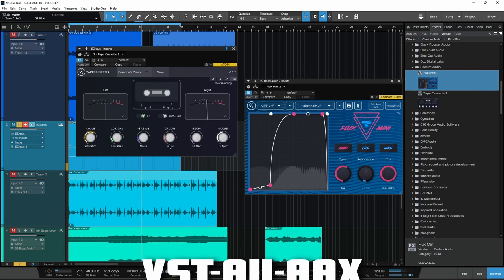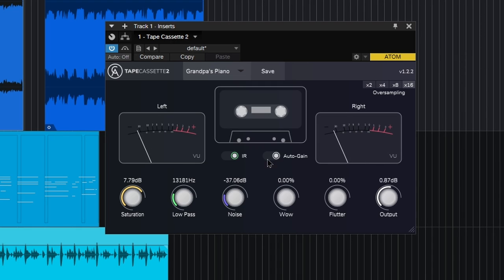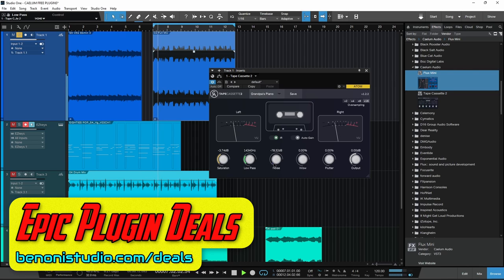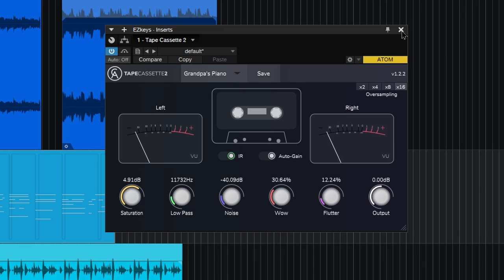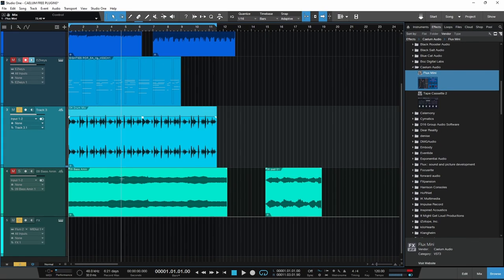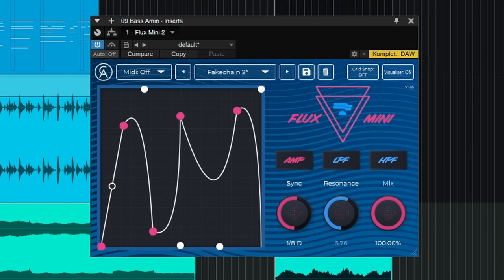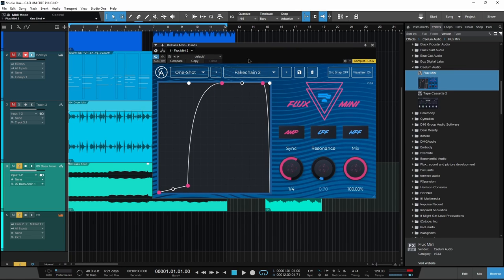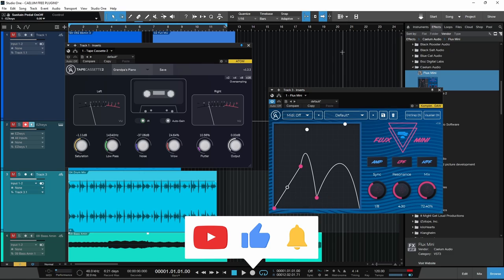FREE PLUGIN ALERT - Caelum Audio TAPE CASSETTE 2 & FLUX MINI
2 free plugins from Caelum Audio - Tape Cassette 2 and Flux Mini. VST, AU, AAX compatible.

Tape Cassette 2 is a cassette tape emulation plugin with a type 1 cassette impulse response, saturation, wow & flutter, and up to x16 oversampling.

Flux Mini is a modulation filter that adds movement to your tracks.

CHAPTERS
0:00 - Intro
0:45 - Caelum Audio Tape Cassette 2
2:40 - Caelum Audio FLUX MINI
5:22 - Where to get them

▶Our Links